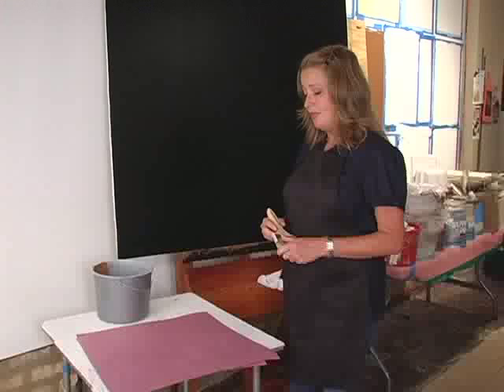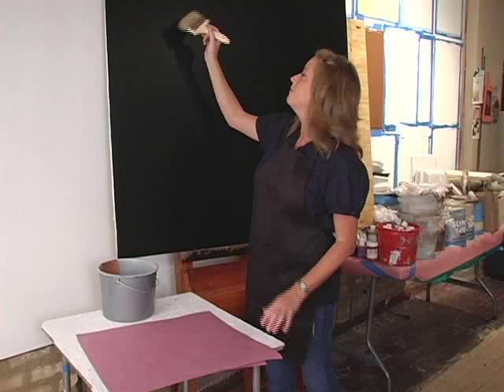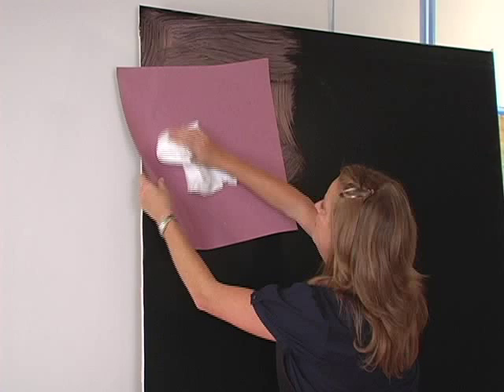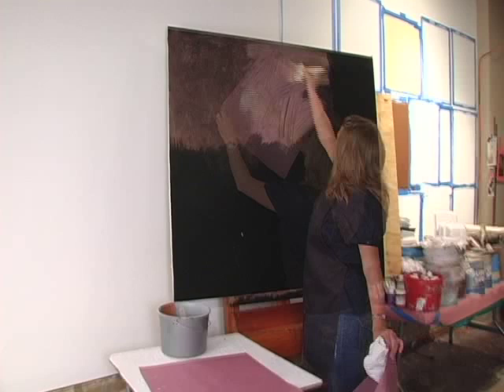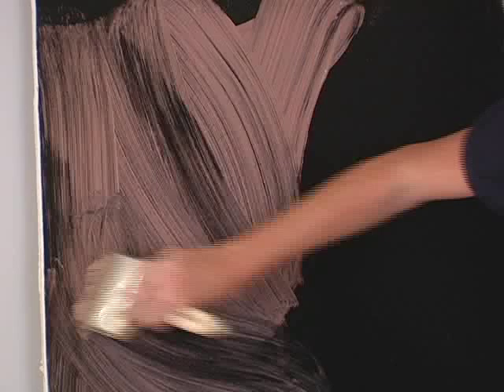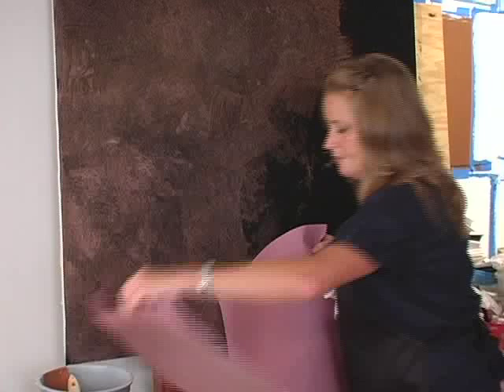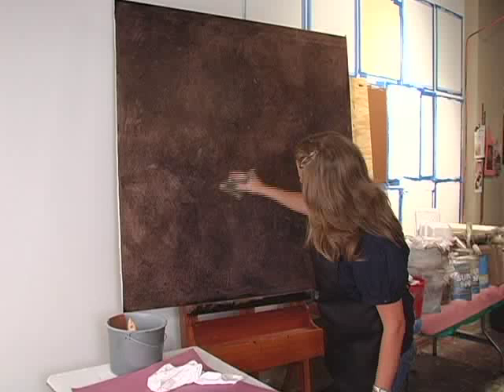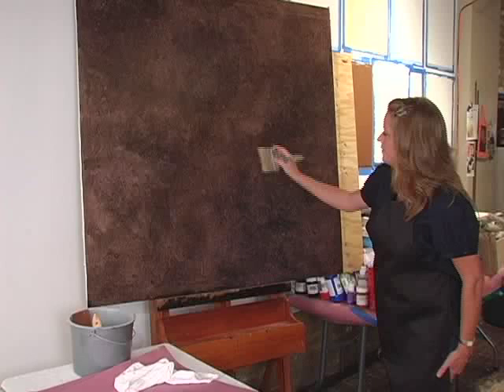The Paper Glaze a Metallic Paint Faux Finishing Technique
Explore new possibilities with this simple and easy faux finishing technique demonstration.